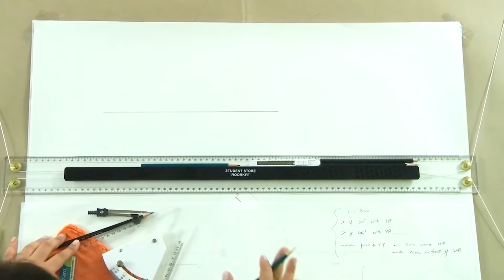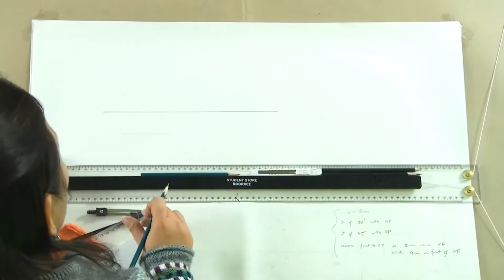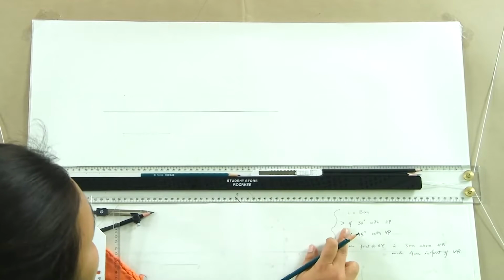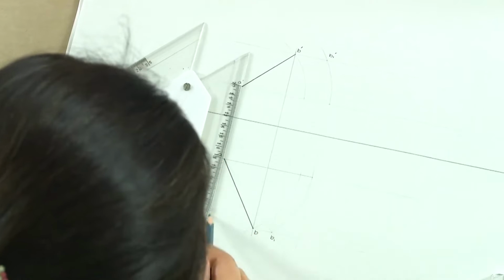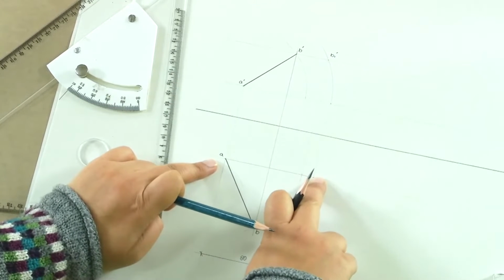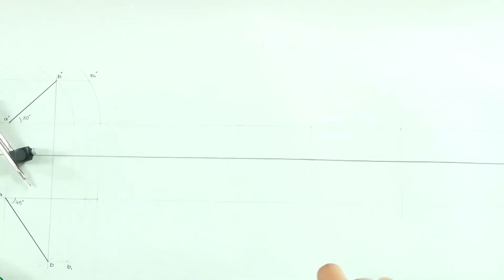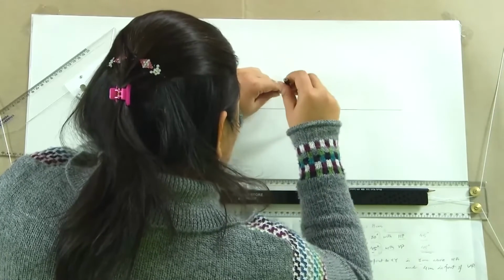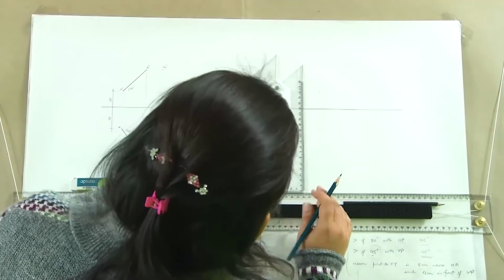Projection of lines inclined to both the planes